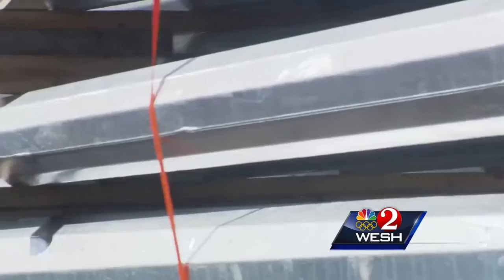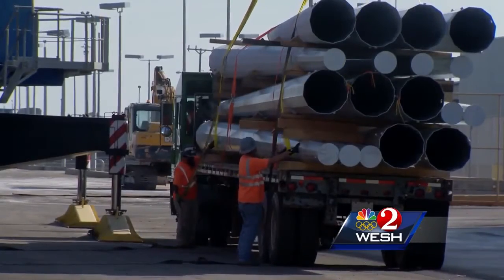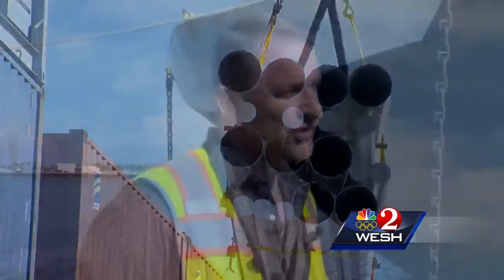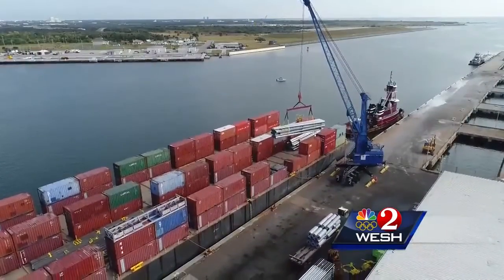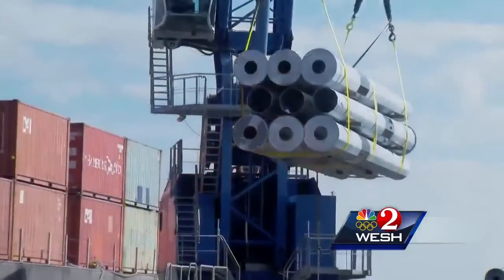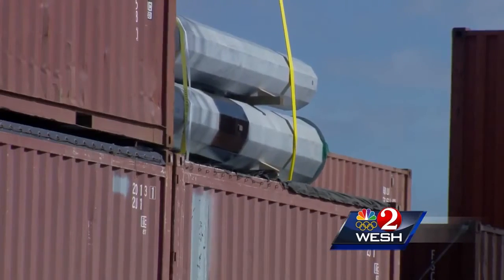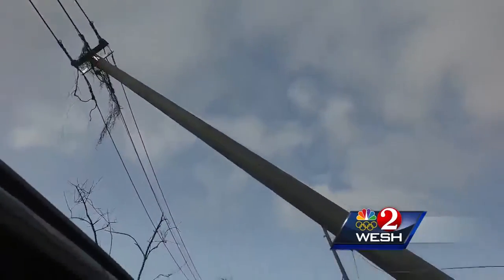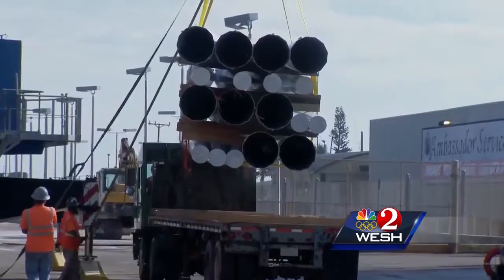Power poles shipped to Puerto Rico from Port Canaveral